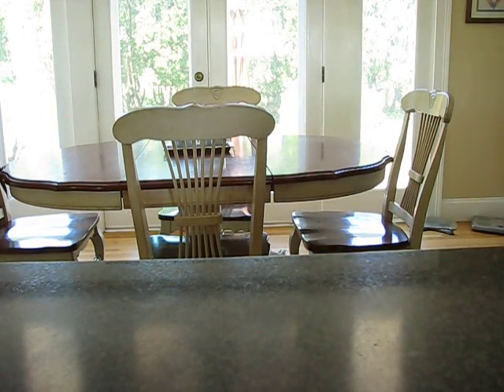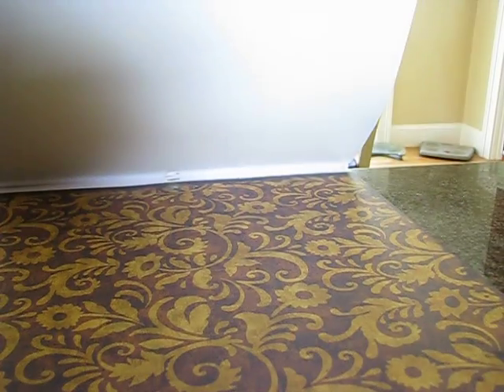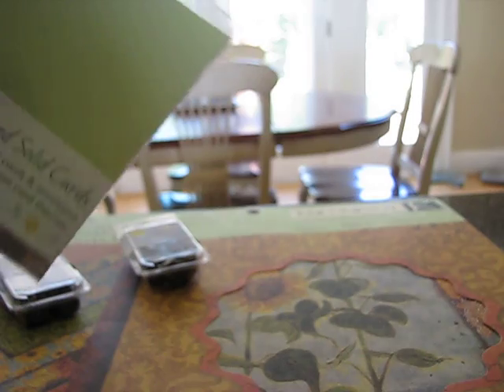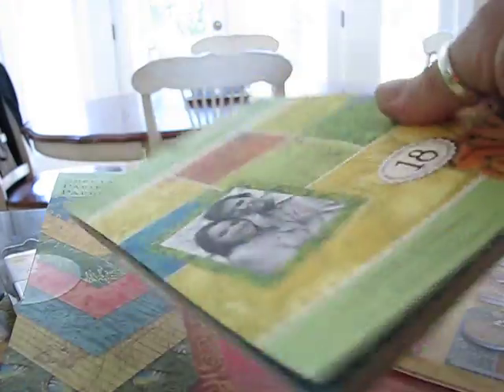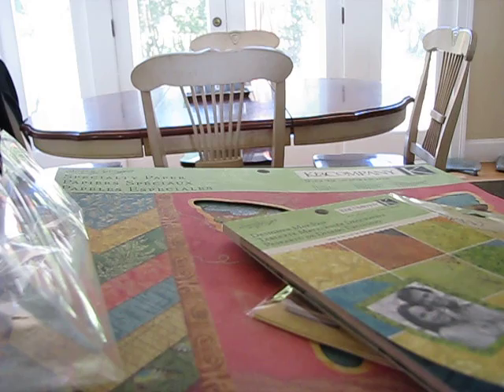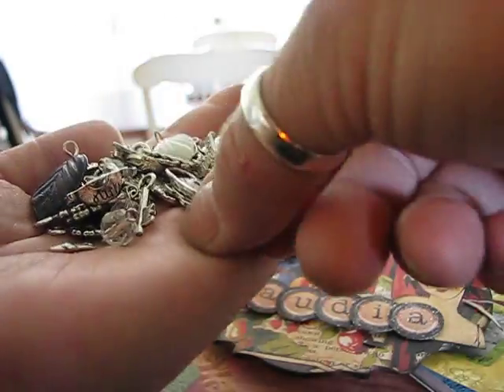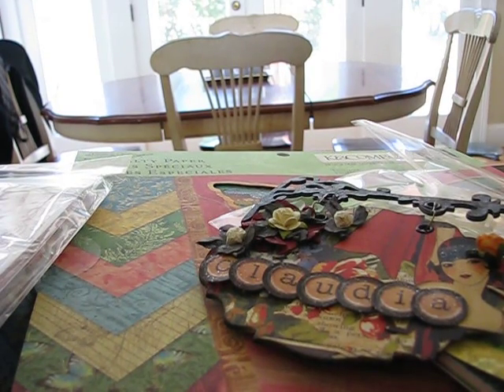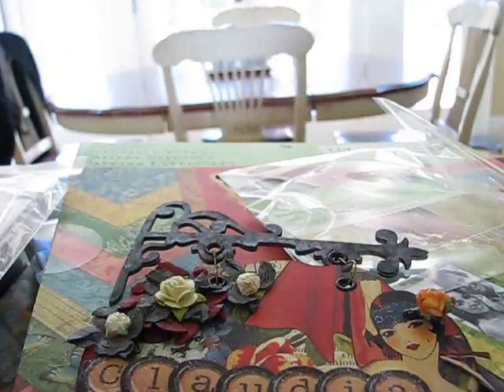tiny haul and beatiful gifts from Bona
New Tim Coffey papers and gorgeous gifts from Bona. Thank you Bona!